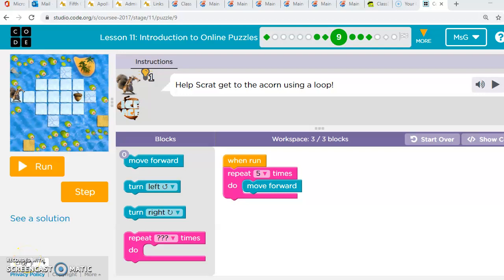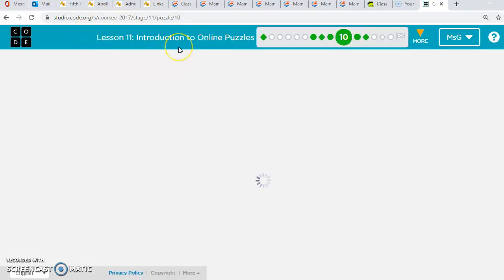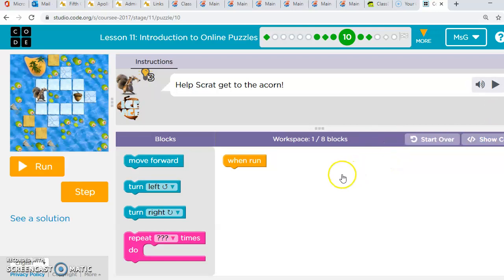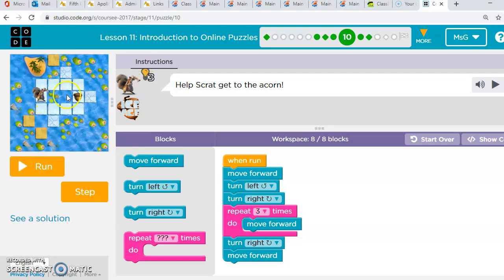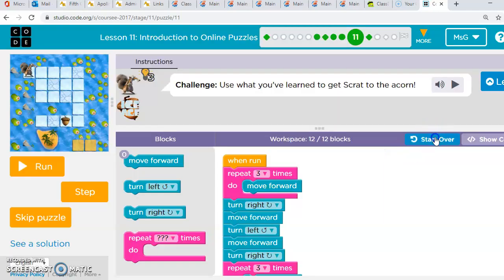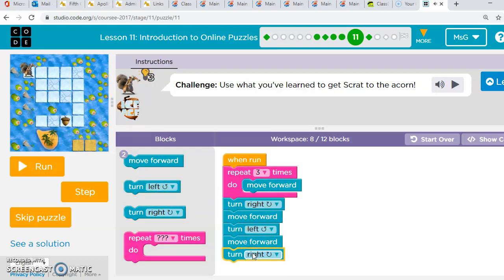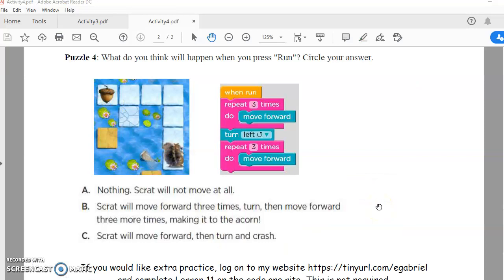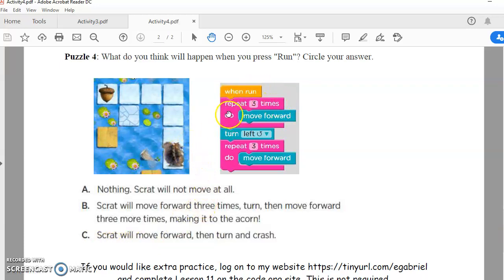Grade 4 Activity 4 How To Video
How to complete Code.Org Lesson 11.